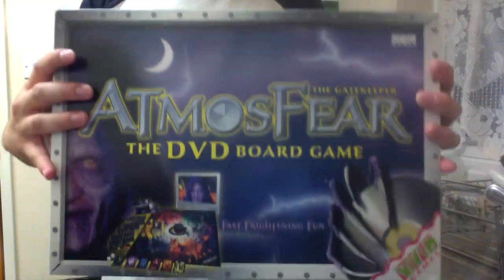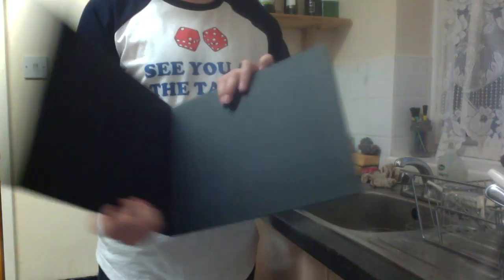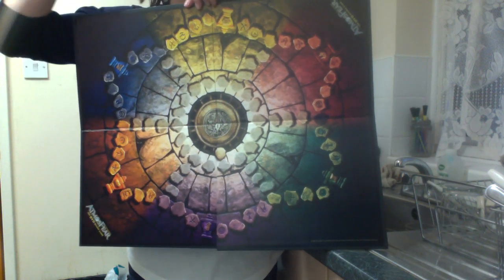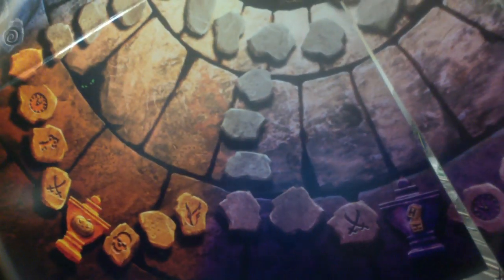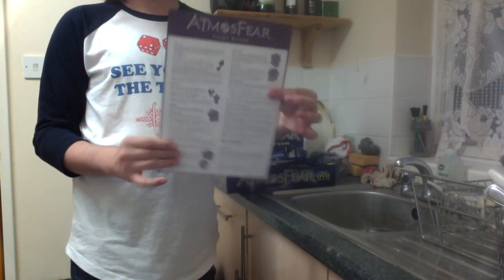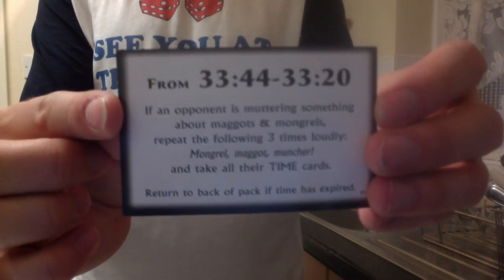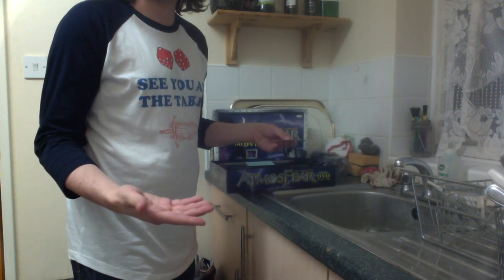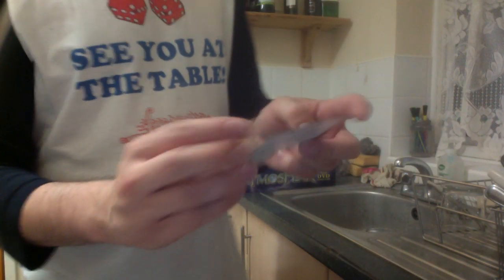Atmosfear Interactive DVD Board Game - Unboxed & Discussed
I picked this classic up in a charity shop and wanted to show you it in 720p glory.

See this set in USA